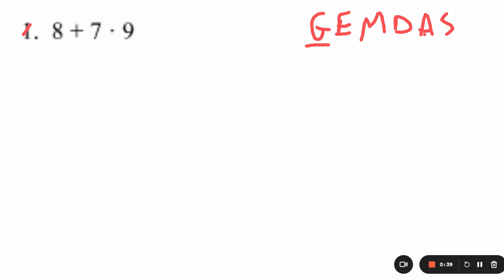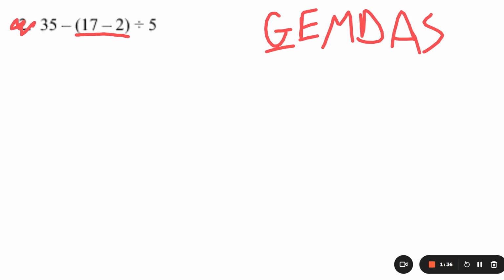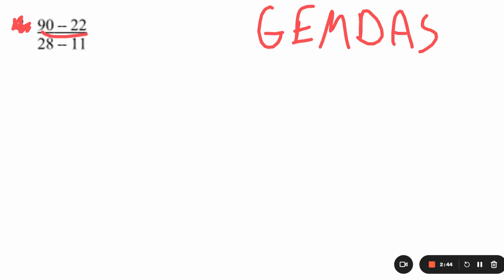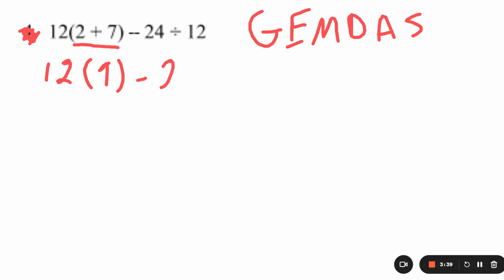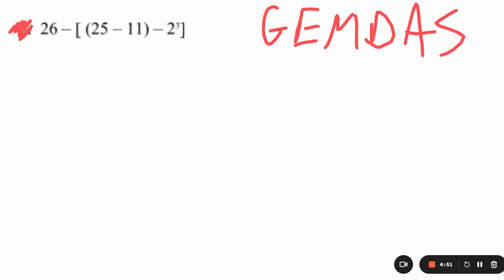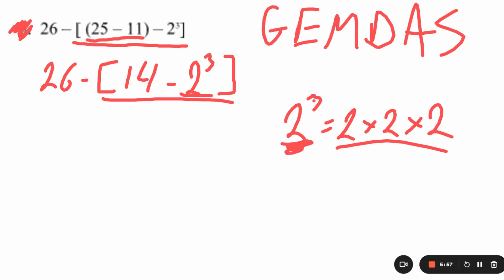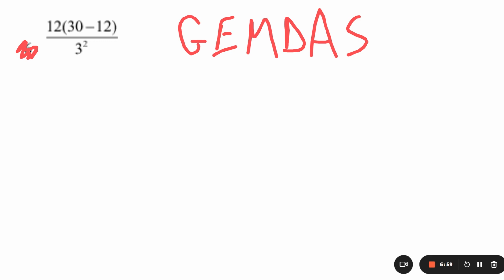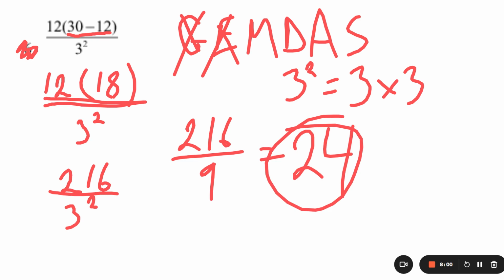Solving Order of Operations Problems